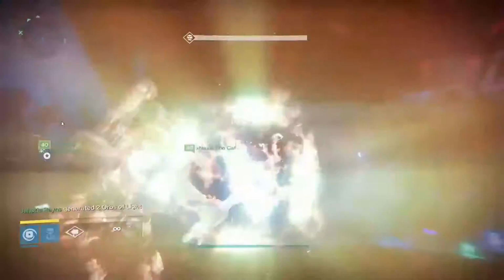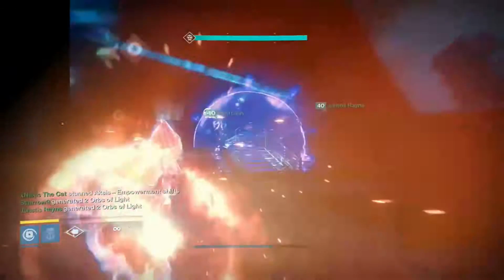Aksis Challenge Complete Guide!!